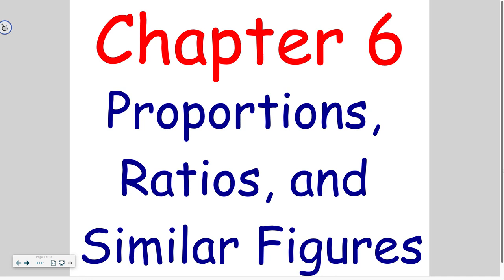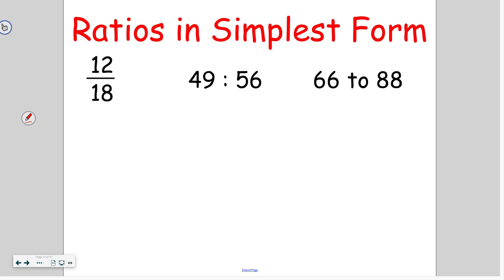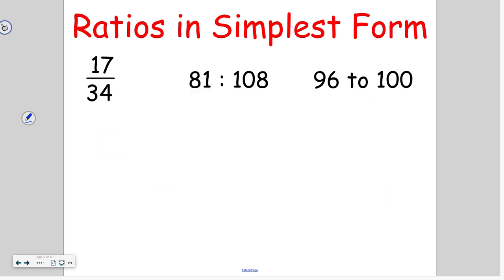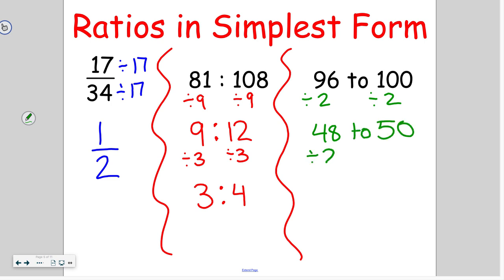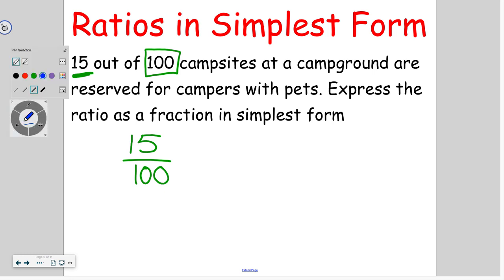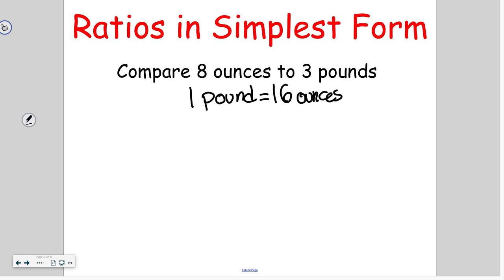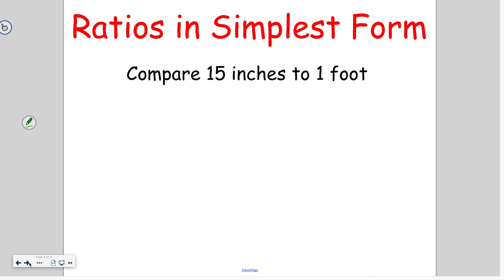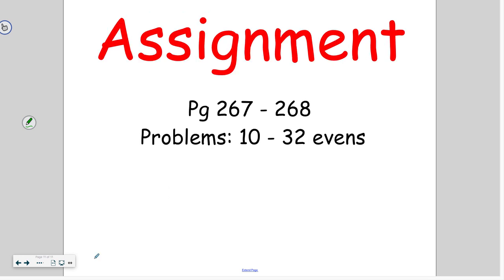Pre Algebra 6-1: Ratios